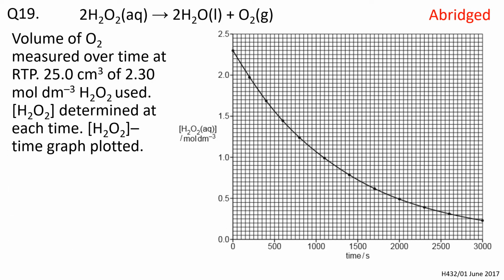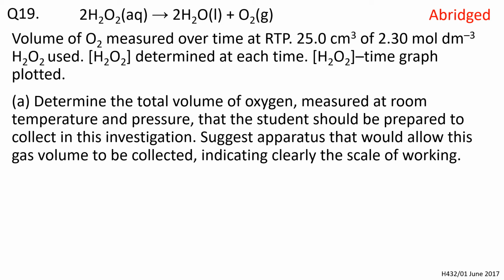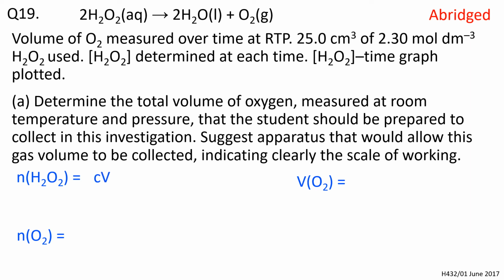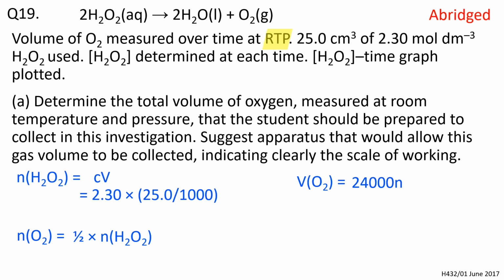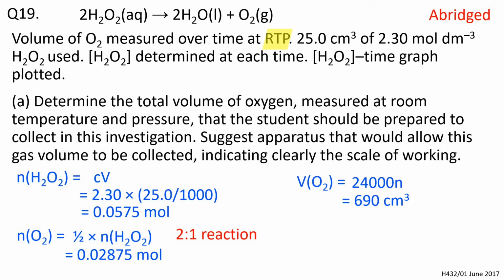Moles calculations #3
A-level chemistry past paper questions